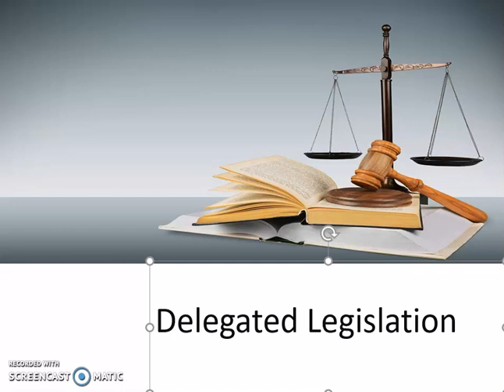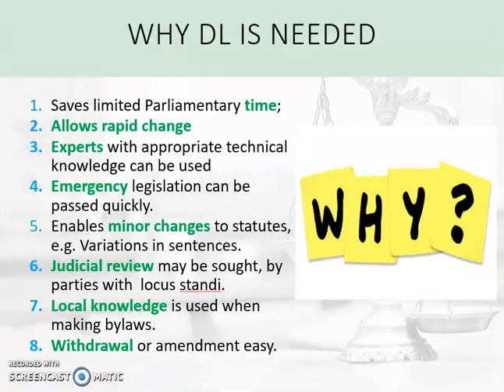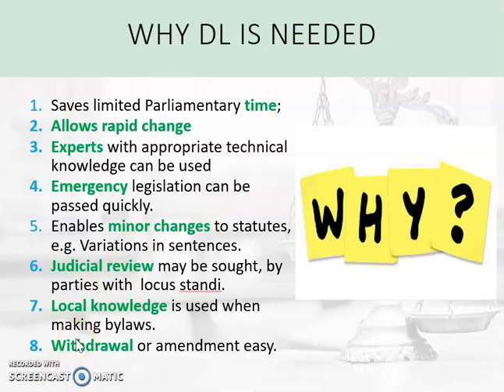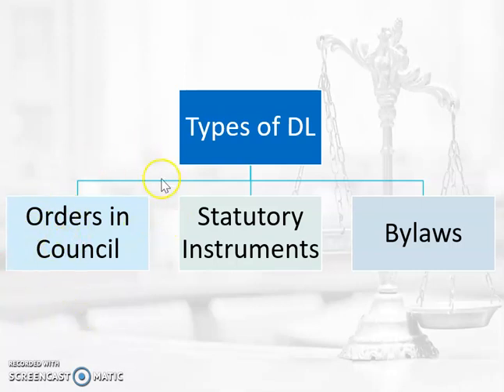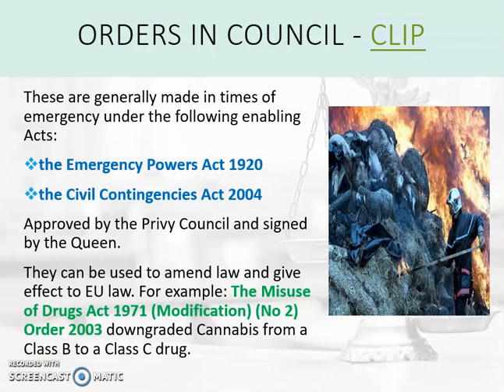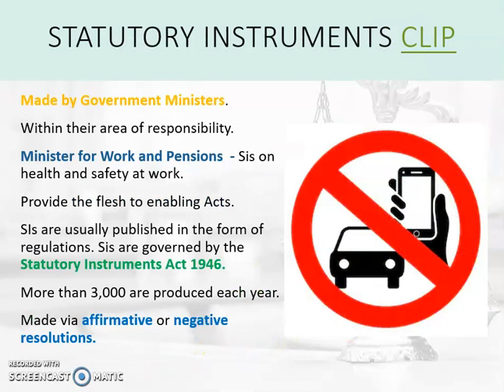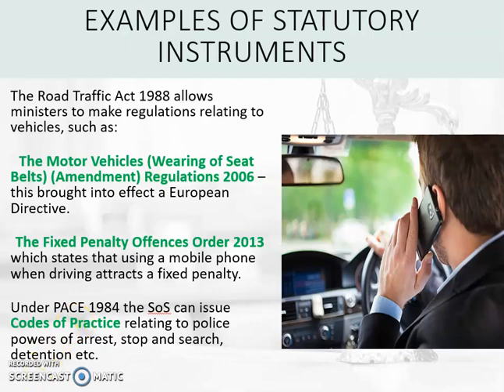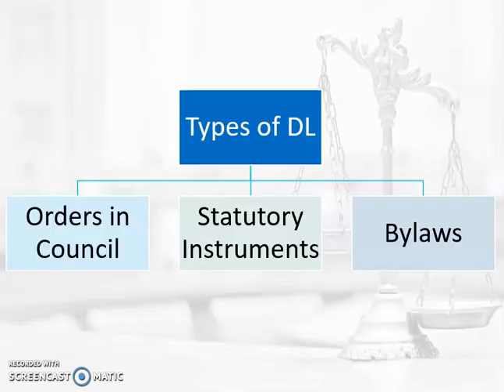Delegated legislation - Types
This is one of a series of videos on delegated legislation. This one looks at the 3 types of delegated legislation.